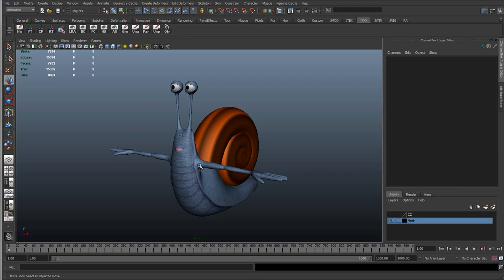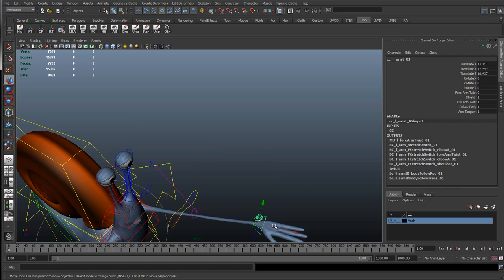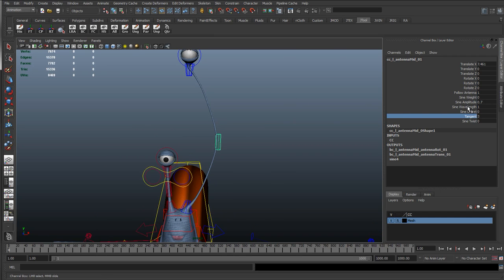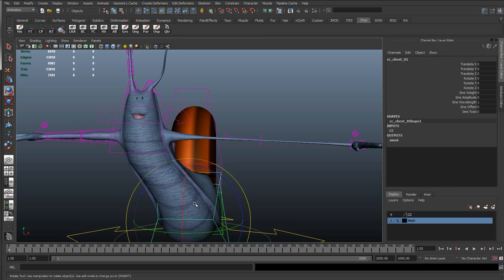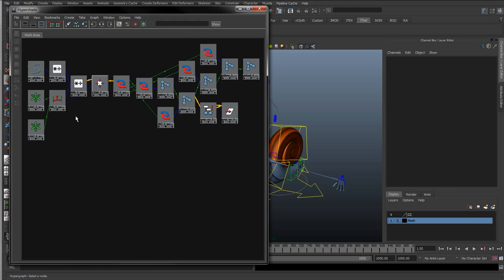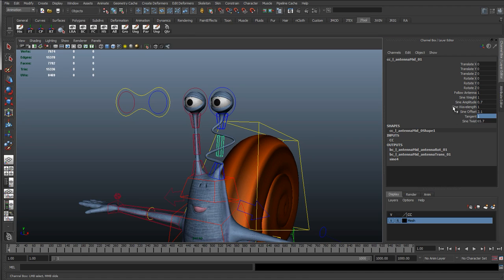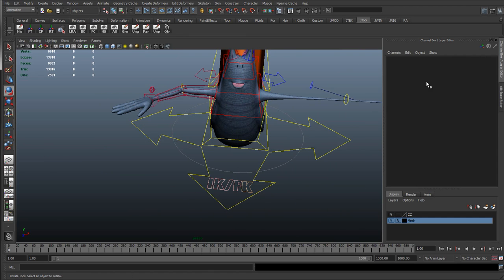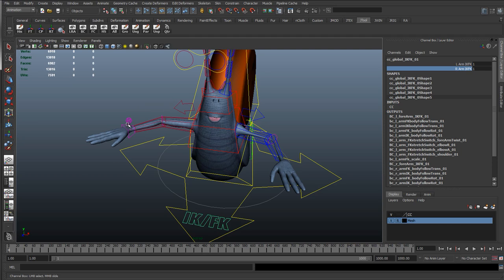01 - Introduction (Cartoon character rigging series)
In this set of rigging tutorials I will guide you through each step to create the character rig shown in this introduction video.

We will cover the whole process from start to finish. This includes some quite advanced things towards the end like stacking up several deformers however we build this rig up one part at a time so its easy to learn if your quite new to rigging.